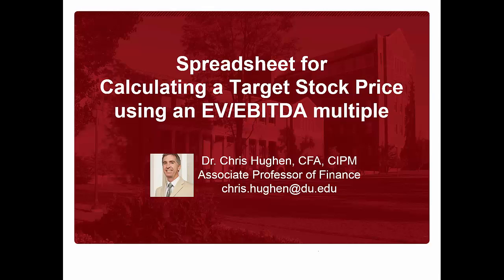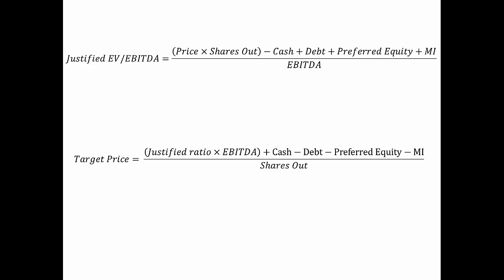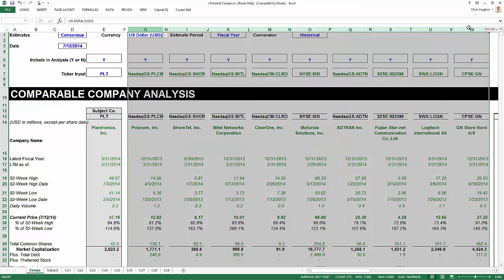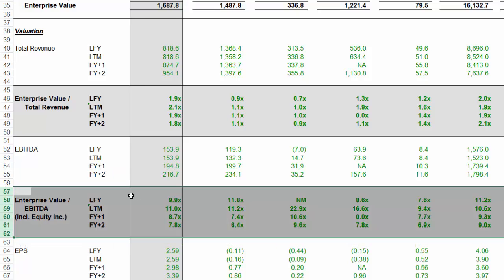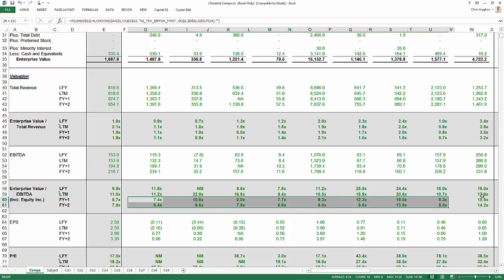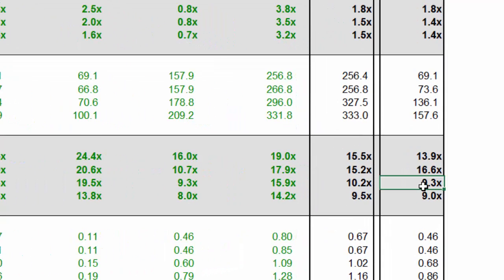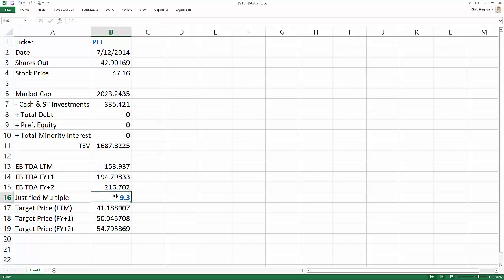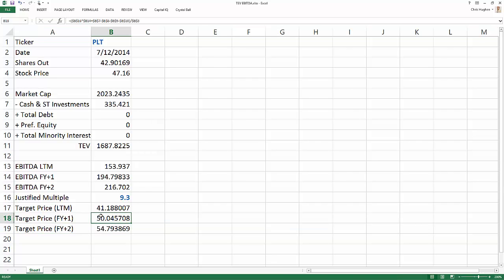Calculating a Target Price from the EV/EBITDA Multiple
Target Price from the EV/EBITDA Multiple